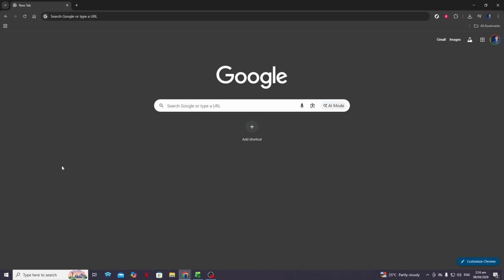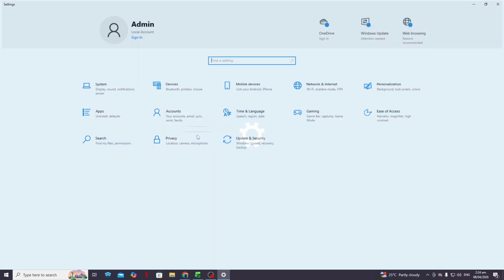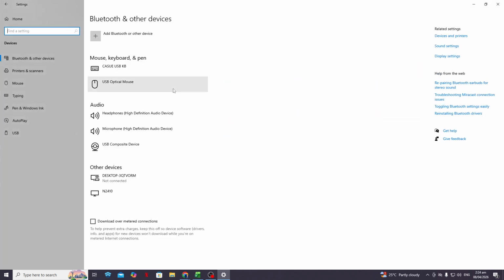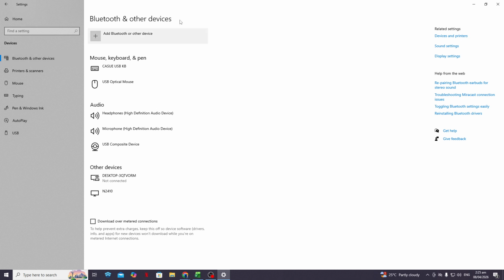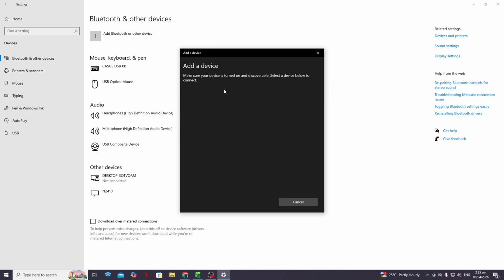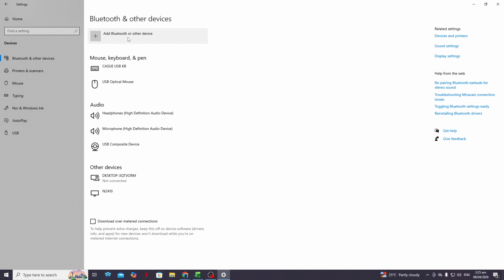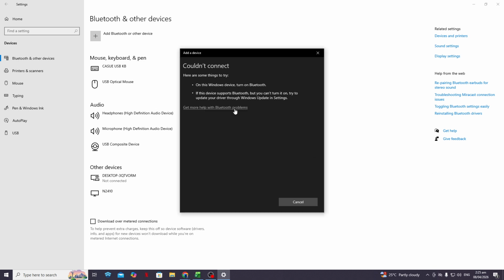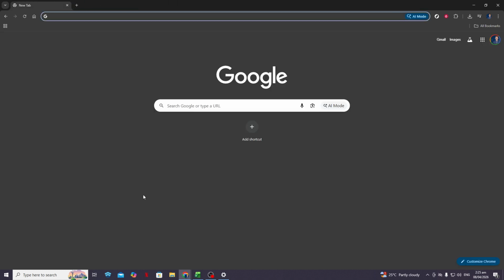How to turn on bluetooth in windows 10 (Latest Update)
How to turn on bluetooth in windows 10

In this tutorial, you’ll learn how to turn on Bluetooth in Microsoft Windows 10 quickly and easily. Bluetooth allows you to connect wireless devices like headphones, speakers, keyboards, and smartphones to your PC or laptop.

I’ll guide you step-by-step on how to enable Bluetooth using Windows Settings, Action Center, and Device Manager. You’ll also learn what to do if the Bluetooth option is missing or not working properly.

By the end of this video, you’ll be able to turn on Bluetooth and connect your devices smoothly like a pro.